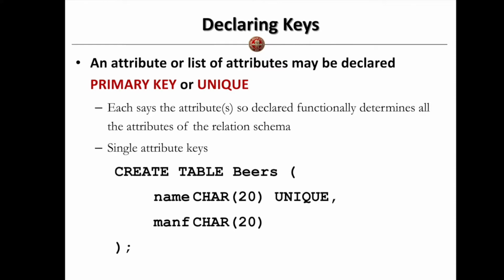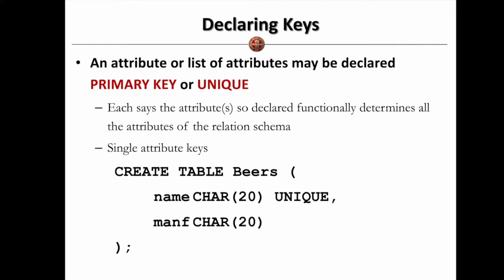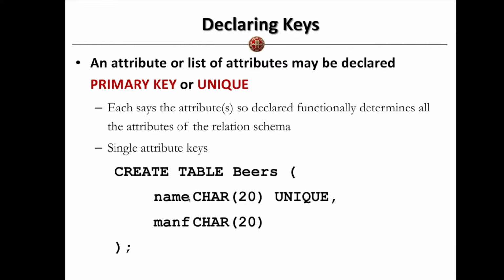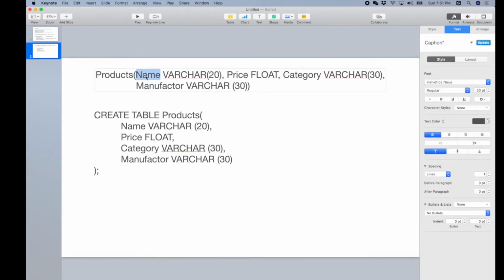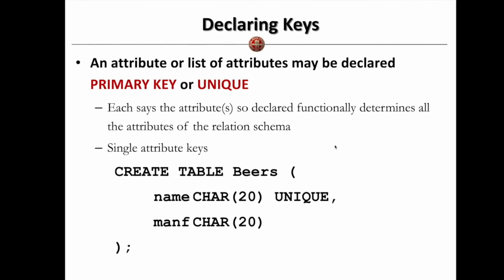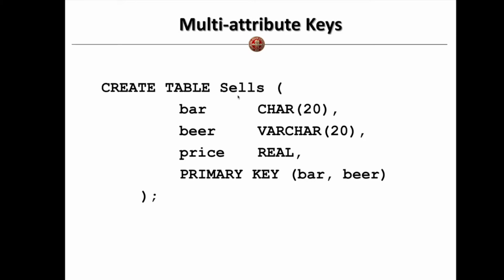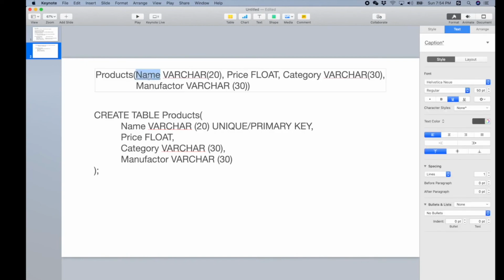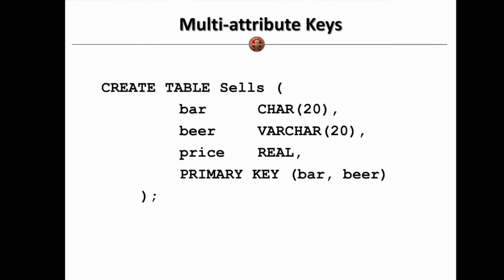Recap Part 11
This video introduces the keys in relations/tables.